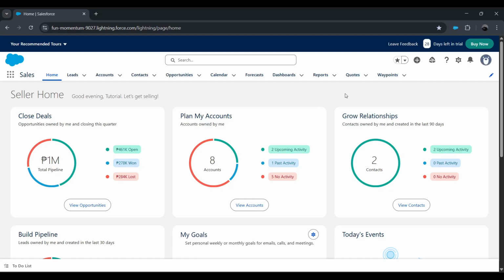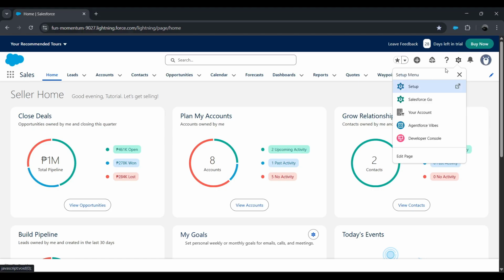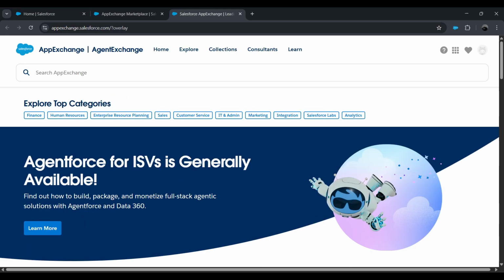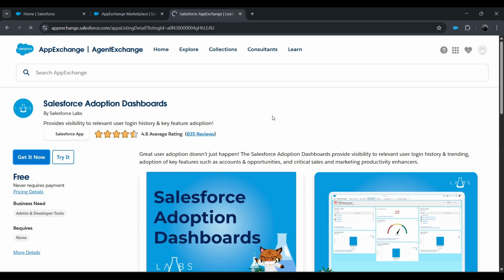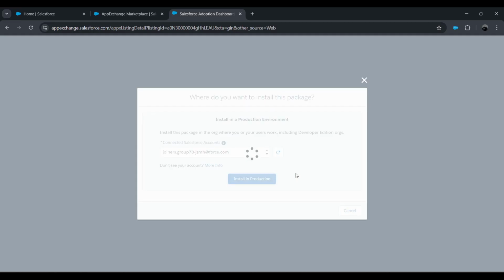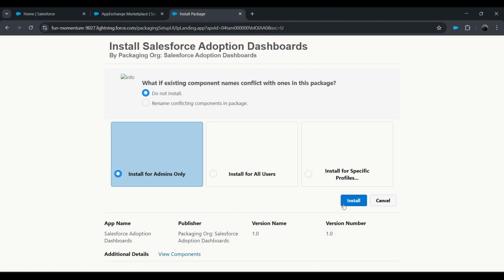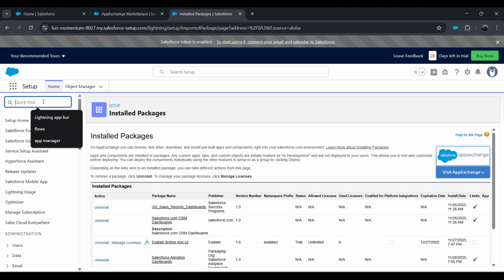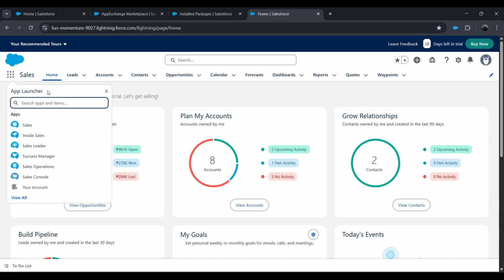How To Extend Salesforce With AppExchange (Tutorial 2026)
Along the way, you'll learn extend salesforce with appexchange solutions, how to setup salesforce appexchange, salesforce appexchange tutorial for beginners, discover salesforce appexchange apps, customize salesforce functionality appexchange, leveraging salesforce appexchange for growth, install appexchange packages salesforce, best salesforce appexchange integrations, understanding salesforce appexchange benefits, find apps on salesforce appexchange, enable salesforce with appexchange, salesforce appexchange marketplace guide